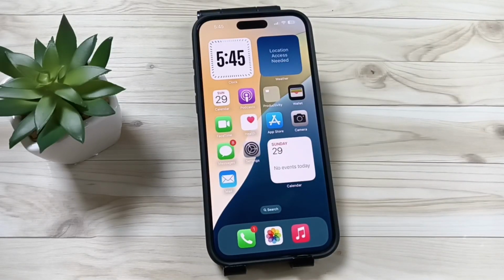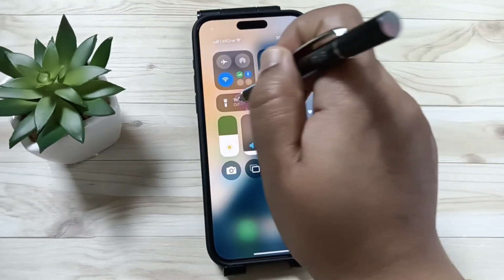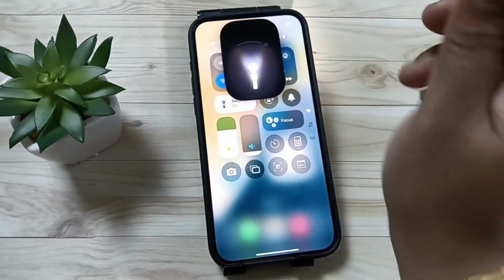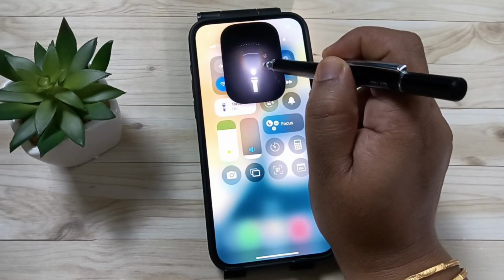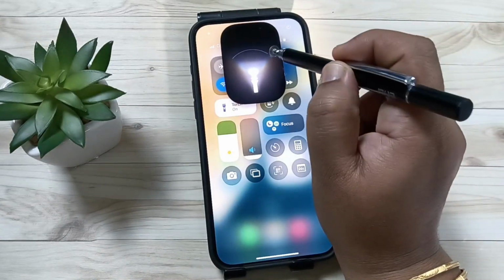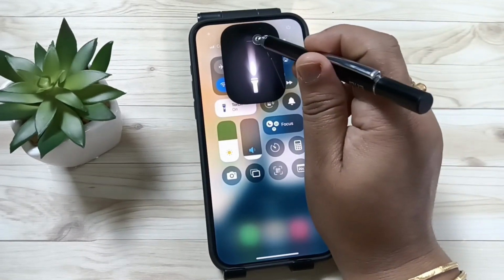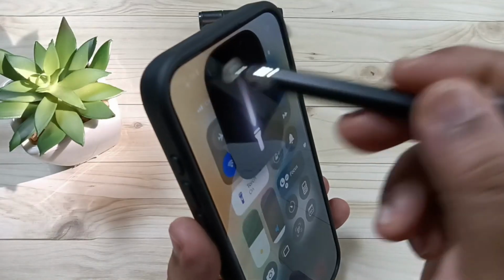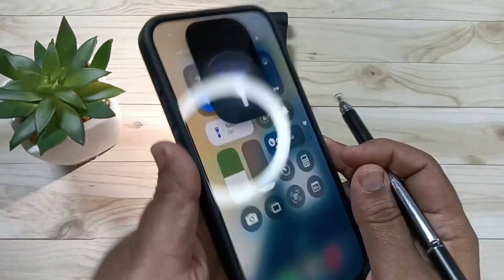How To Make iPhone 16/16 Pro Max Flashlight Brighter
Hi friends this video shows you that " How To Make iPhone 16/16 Pro Max Flashlight Brighter  "